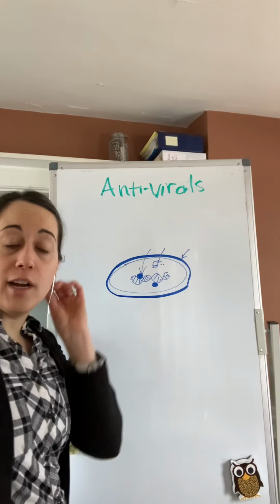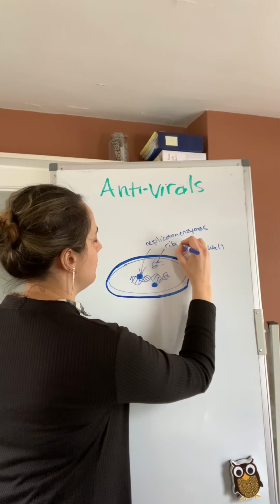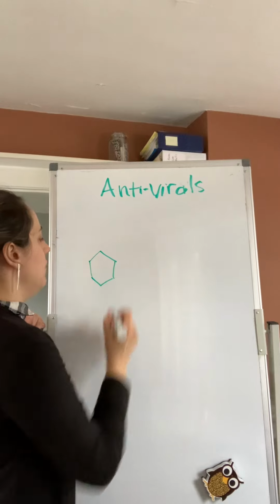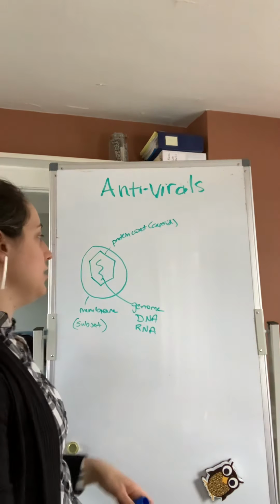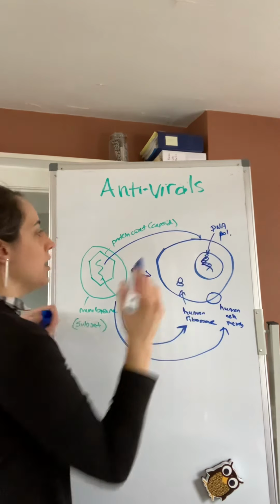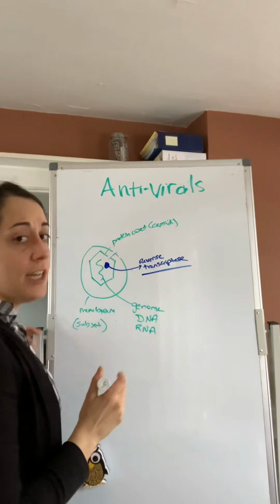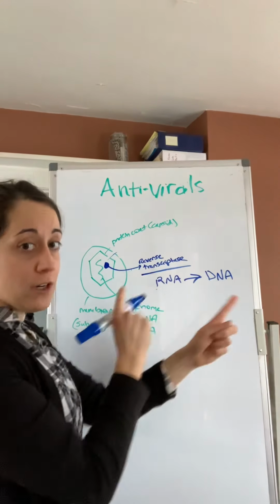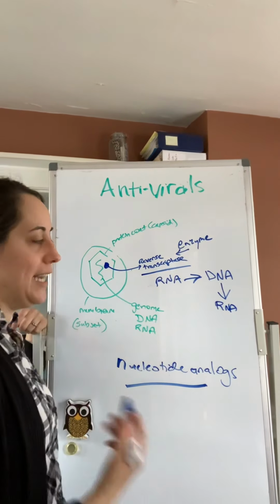Antivirals are more difficult to develop